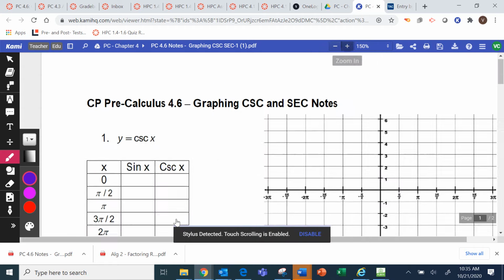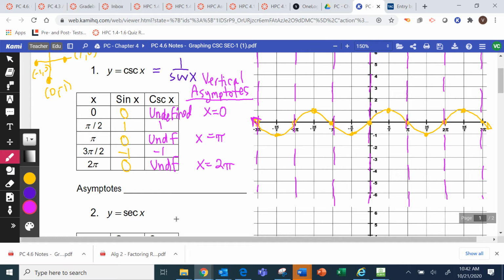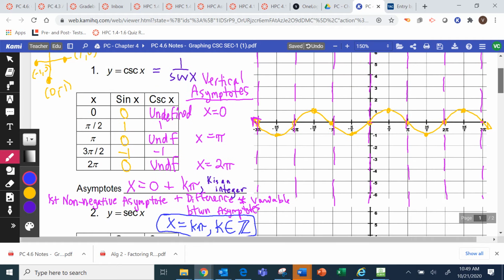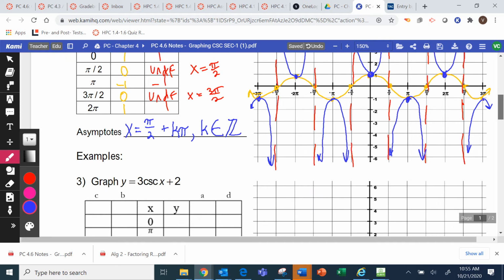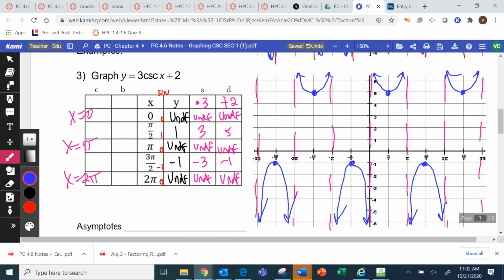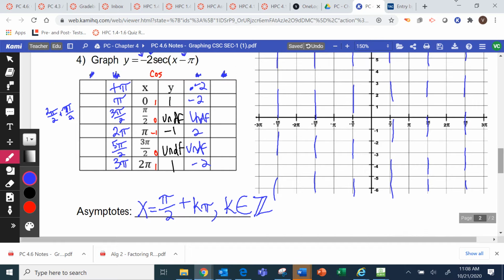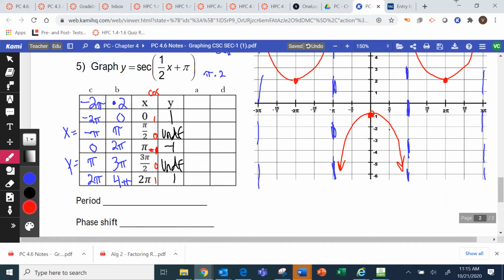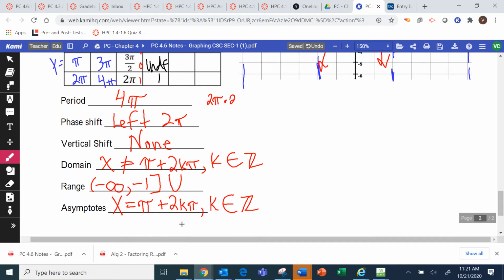PC 4.6 Notes - Graphing CSC and SEC